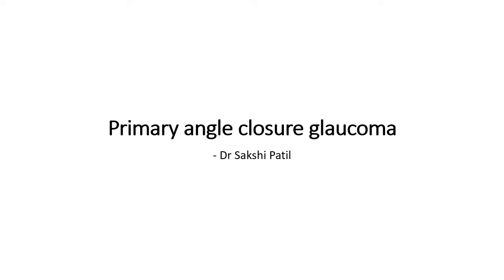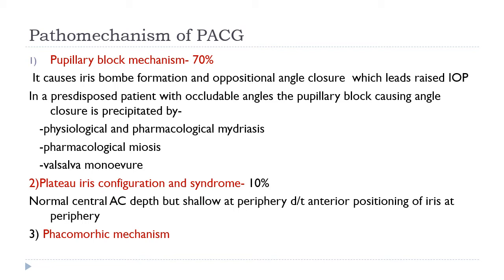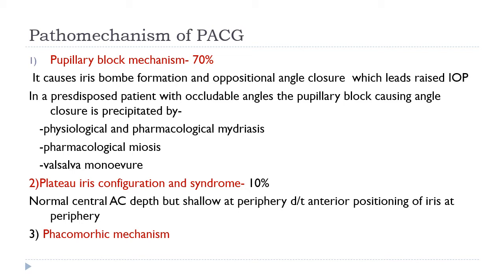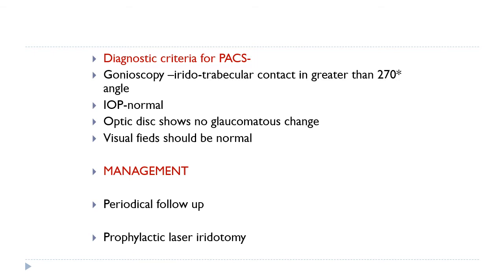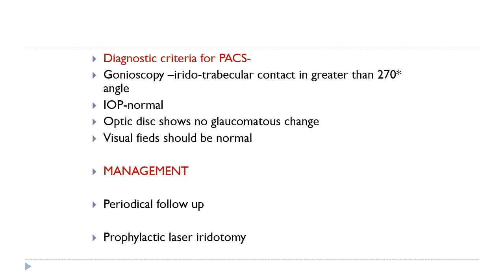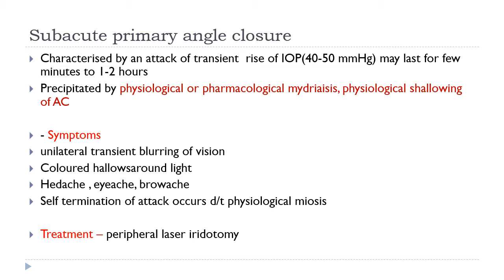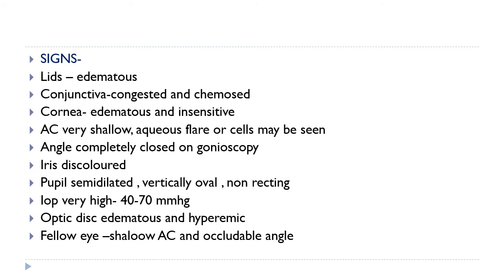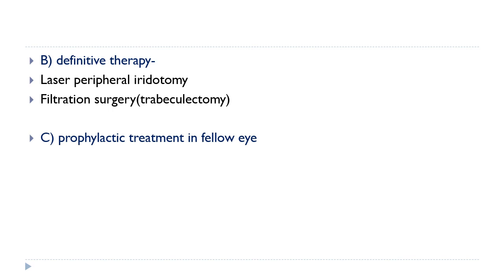UG Lecture: Primary angle closure glaucoma by Dr. Sakshi Patil